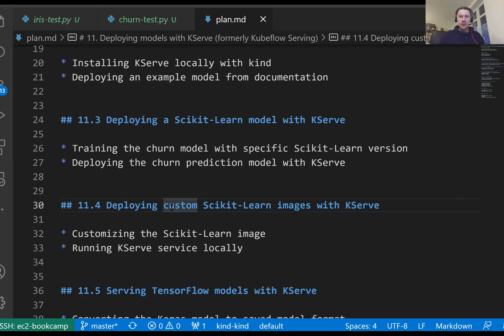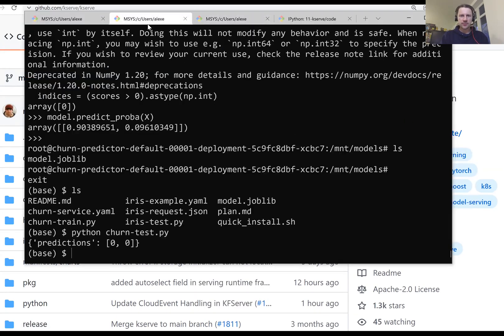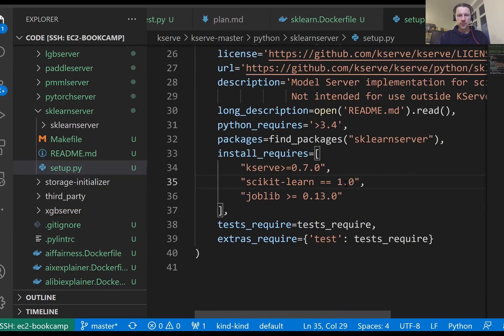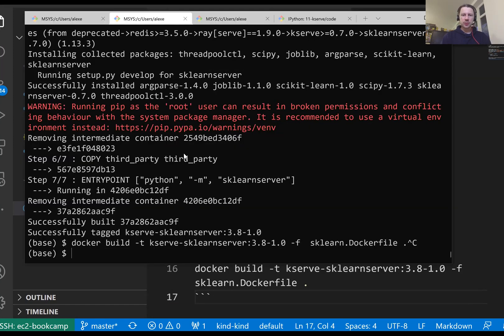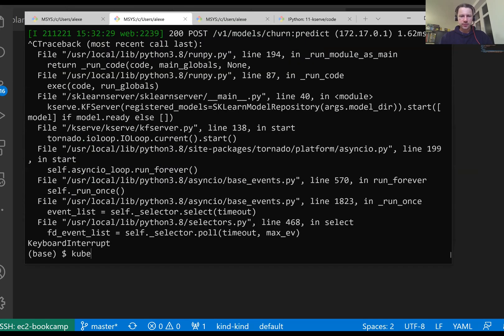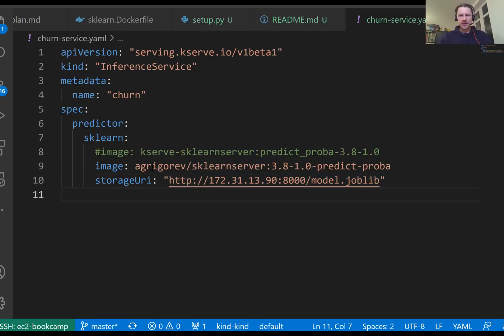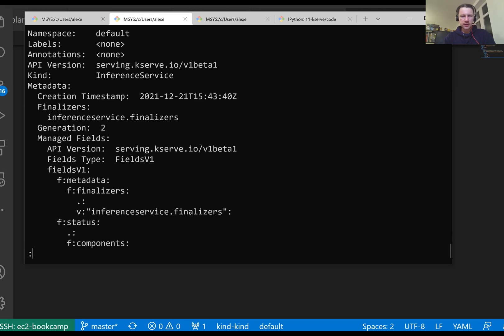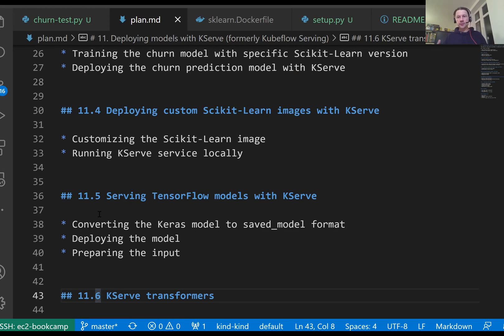ML Zoomcamp 11.4 - Deploying Custom Scikit-Learn Images with KServe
Updated timecodes:

00:00 Deploying custom circuit learn image with k-serve.
01:37 Updating Python version and building Docker image.
03:24 Updating Python and scikit-learn versions.
05:15 Mounting model directory and mapping ports.
07:05 Updating model to output probabilities.
08:54 Updating Docker image for Churn service.
10:36 Configuring resource limits for Kubernetes services.
12:25 Adjusting resource limits for successful deployment.